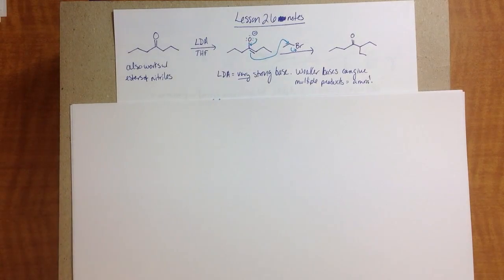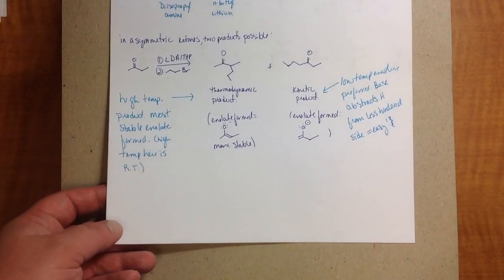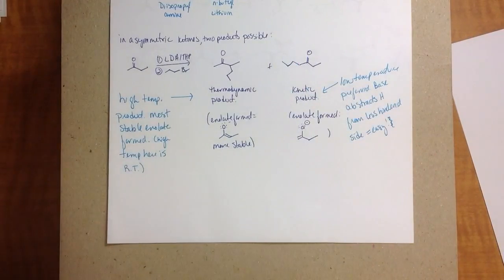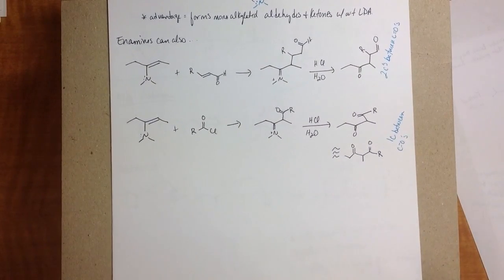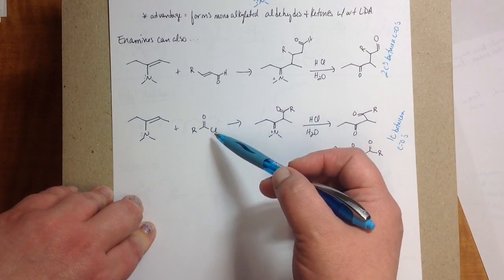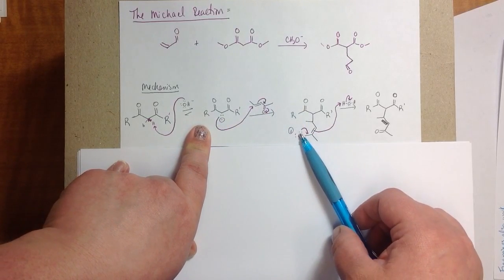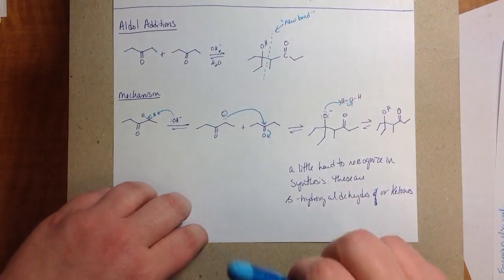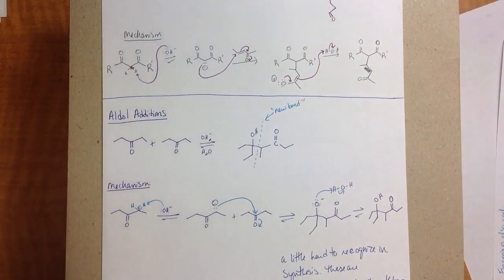Orgo 2 Lesson 26